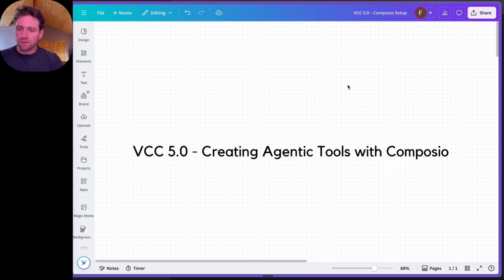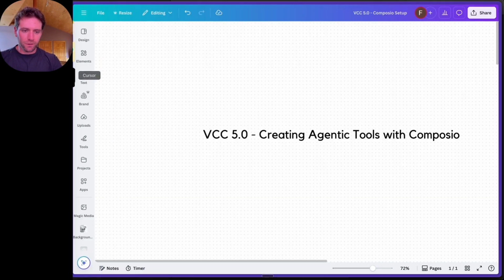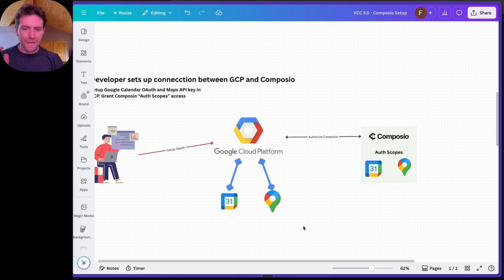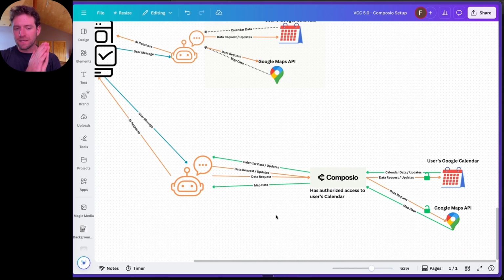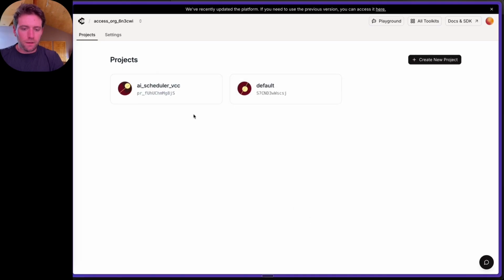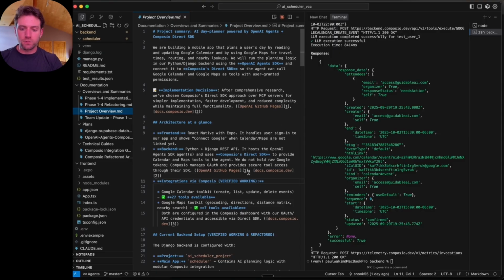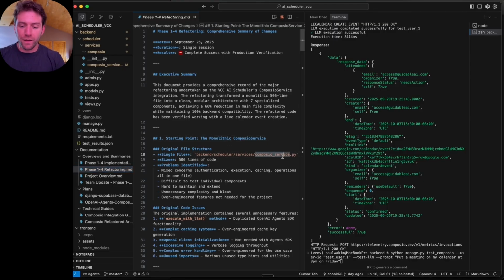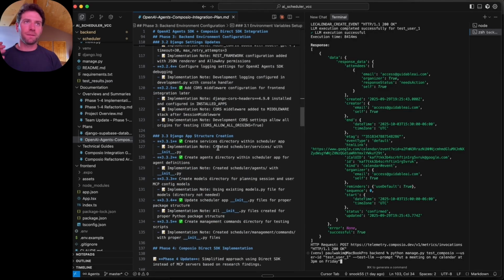5.0 - Creating agentic tools with Compsio.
In this video, we go over how to set up and execute custom tool calls via Composio.